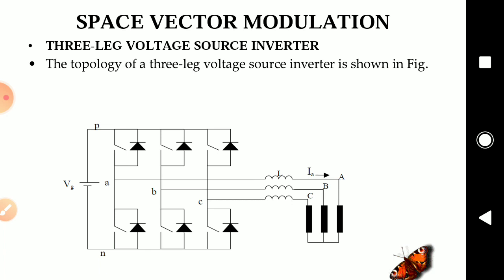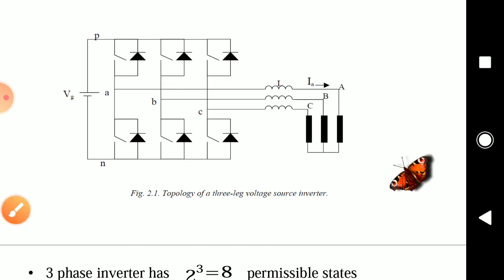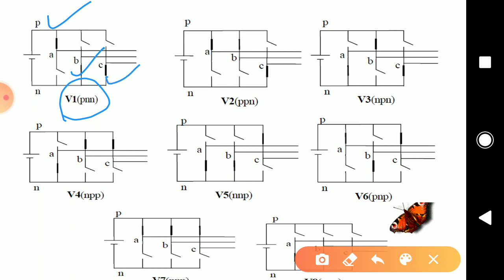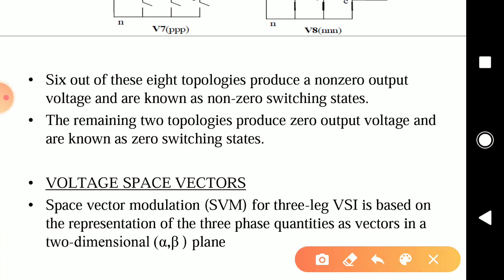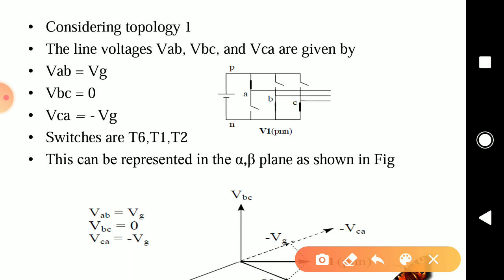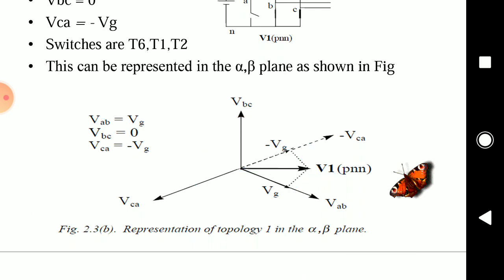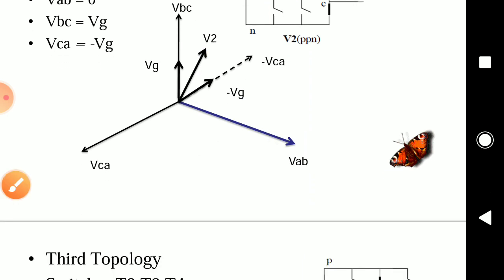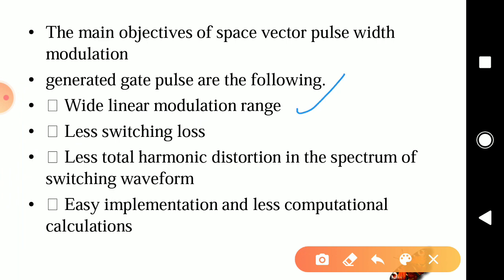Electric Drives - Space Vector Modulation - Module 5 (Lecture 6)